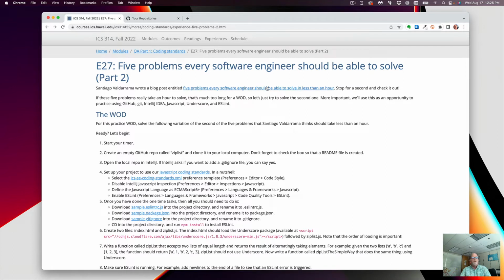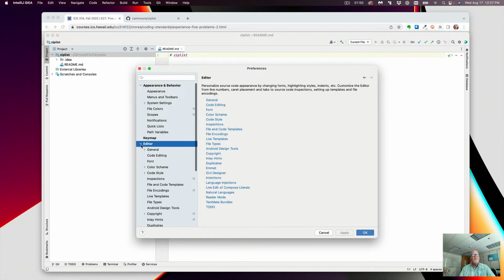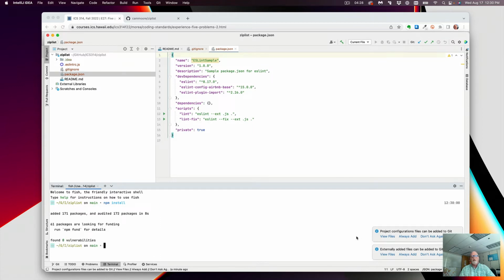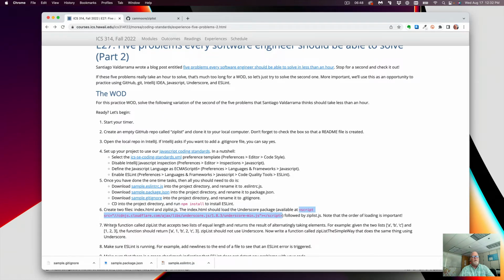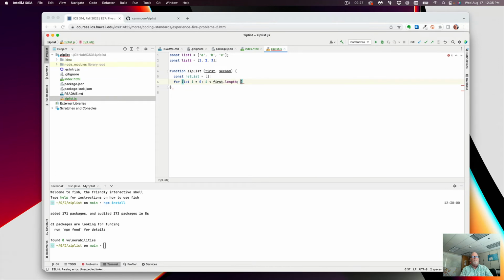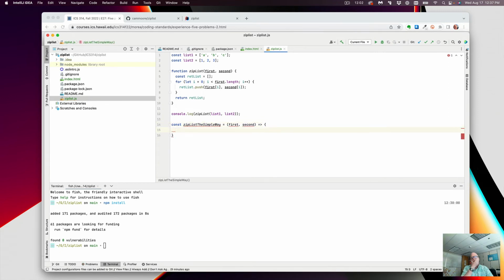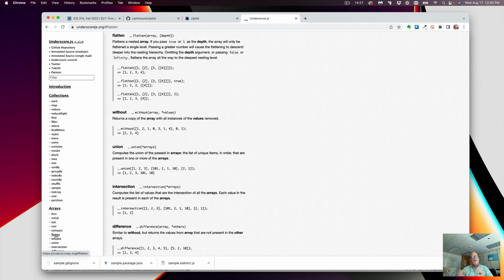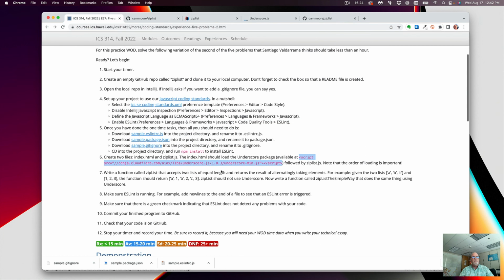E27: Five problems part2